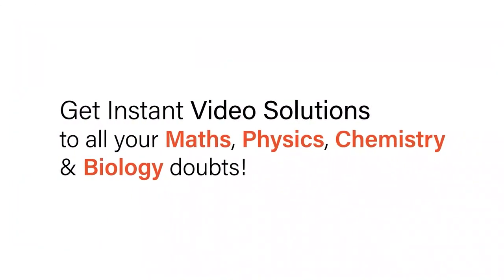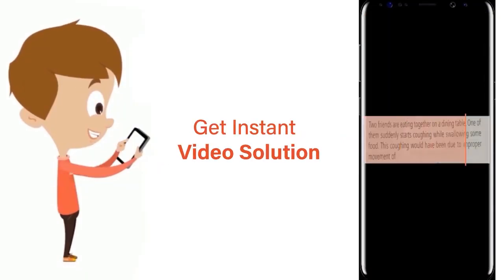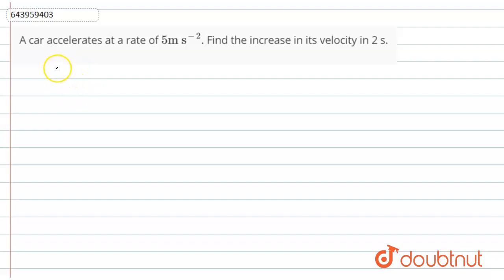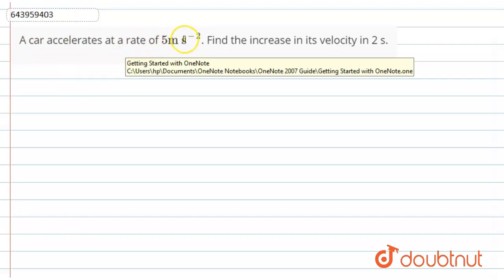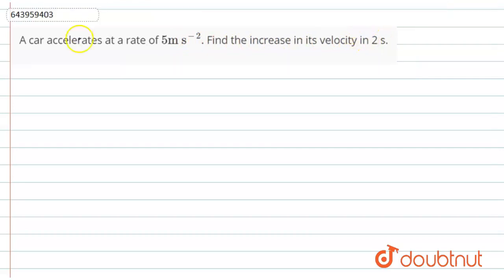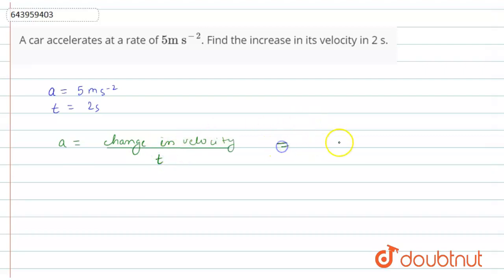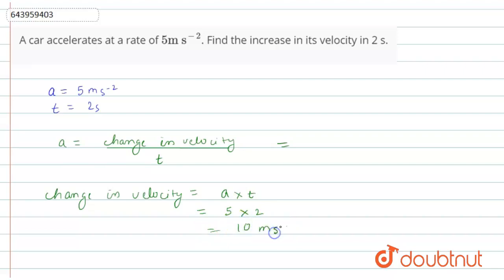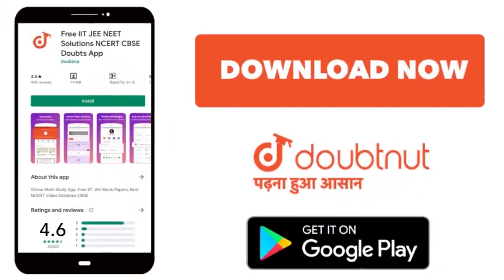A car accelerates at a rate of 5 m s^(-2). Find the increase in its velocity in 2 s. | 9 | MOTI...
A car accelerates at a rate of 5 m s^(-2). Find the increase in its velocity in 2 s.
Class: 9
Subject: PHYSICS
Chapter: MOTION IN ONE DIMENSION
Board:ICSE

👉 Have Any Query? Ask Us.